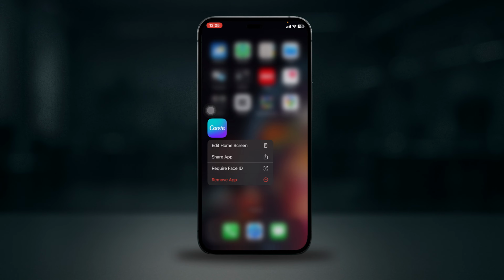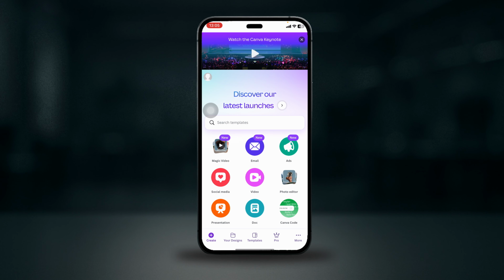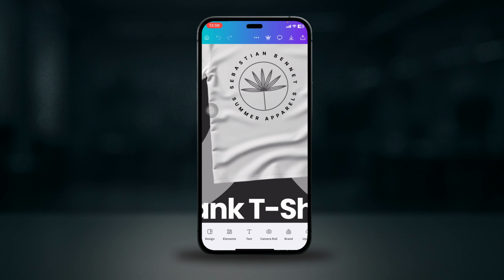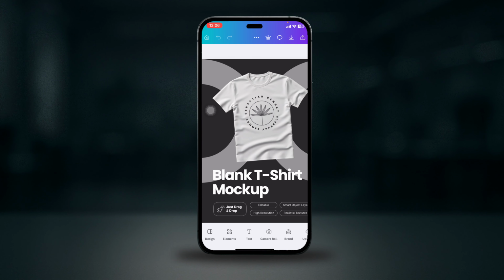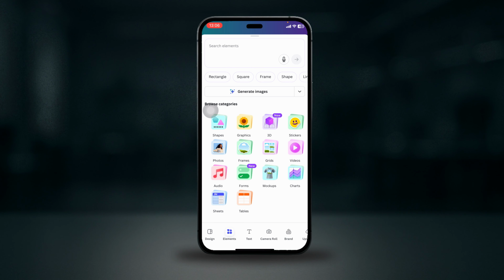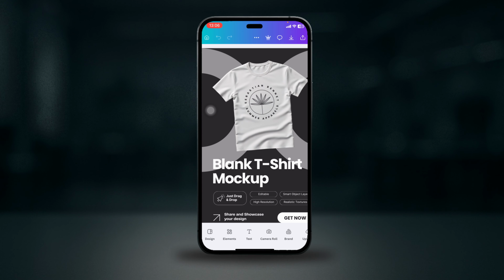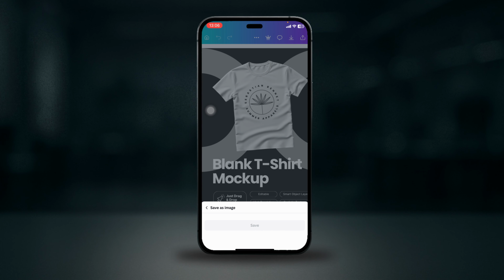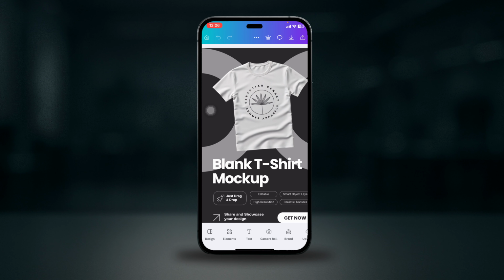How to Use Canva Mobile App for Beginners (2025)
New to Canva? In this 2025 beginner tutorial, I’ll show you how to use the Canva mobile app step-by-step to create stunning designs right from your phone. Whether you’re making social media posts, resumes, or YouTube thumbnails — this guide covers everything you need to get started fast!

In this video, you’ll learn:

How to install and set up Canva on your phone

Creating your first design using templates

Adding text, photos, and elements easily

Pro tips to design faster on mobile